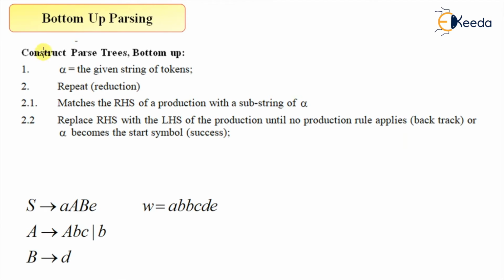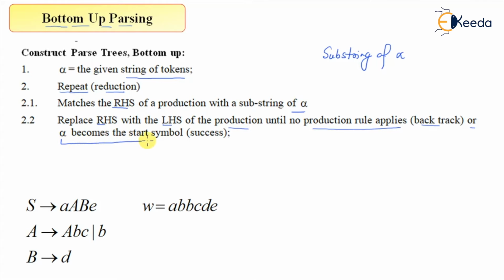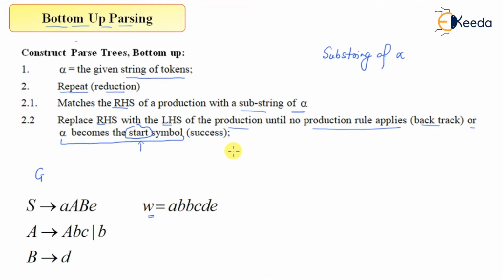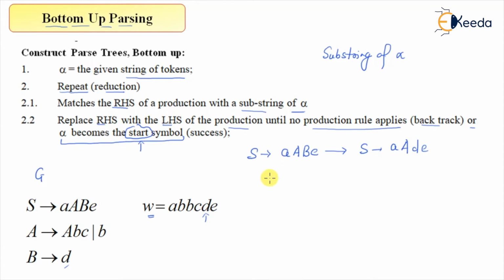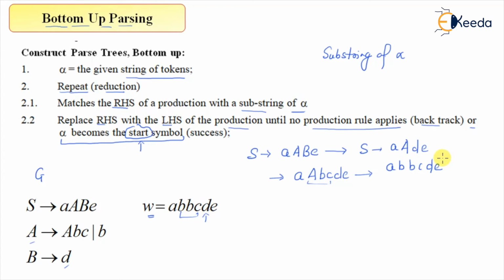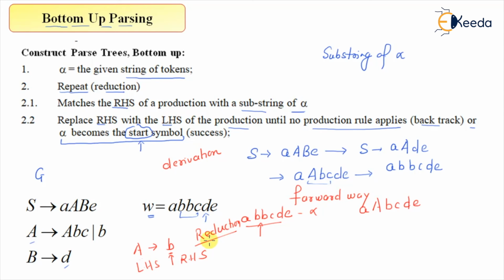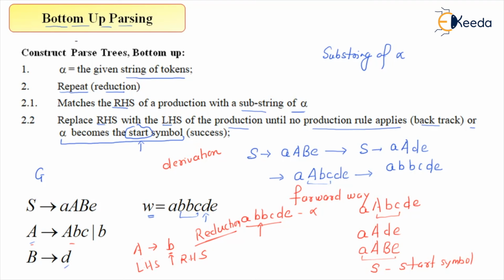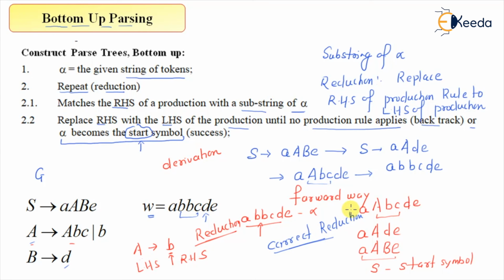Bottom-Up Parsing for Compiler Design (GATE)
Welcome to our in-depth video tutorial on Bottom-Up Parsing for Compiler Design, specifically tailored for GATE (Graduate Aptitude Test in Engineering) aspirants. If you're preparing for the GATE exam and looking to master the intricacies of compiler design, you're in the right place!

In this video, we will dive deep into the world of Bottom-Up Parsing, a crucial topic in compiler design. Our expert instructor will break down the concept, step by step, making it easy for you to understand and apply in your GATE exam preparation.

Here's what you can expect from this video:

Introduction to Bottom-Up Parsing: We'll start with the basics, explaining what Bottom-Up Parsing is and why it's essential in compiler design.

Working Principles: Discover the fundamental principles behind Bottom-Up Parsing techniques like LR(0), SLR(1), LALR(1), and LR(1). We'll clarify the differences and help you grasp when to use each.

Parsing Tables: Learn how to construct parsing tables, a critical skill for GATE success. We'll provide clear examples and walk you through the process.

Conflict Resolution: Understand how to resolve conflicts in parsing, including shift-reduce and reduce-reduce conflicts. We'll offer practical strategies to tackle these challenges.

Happy Learning.